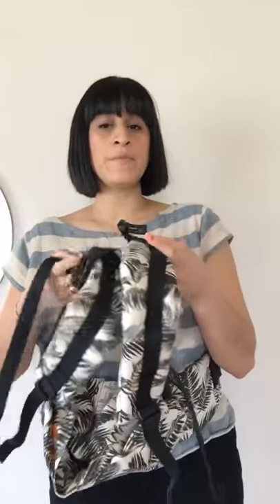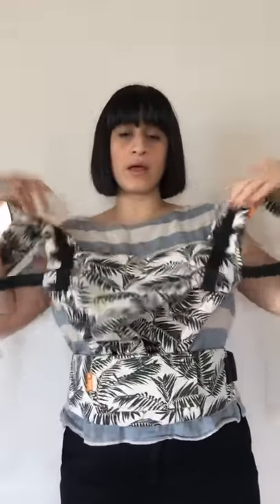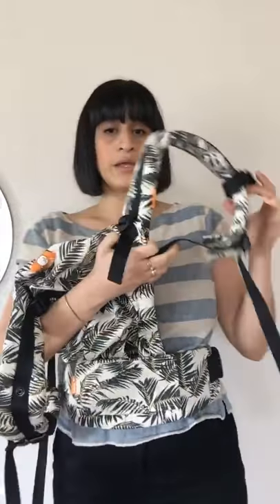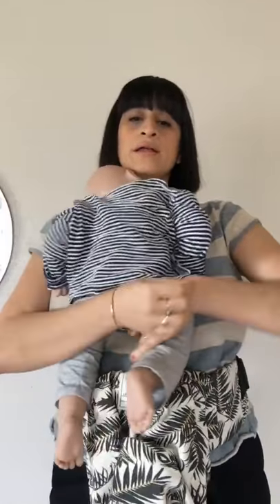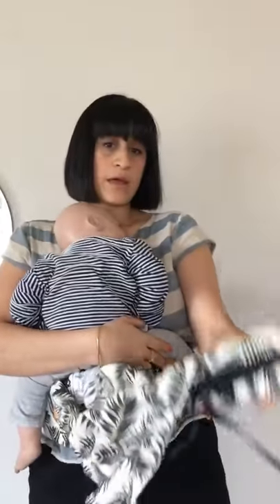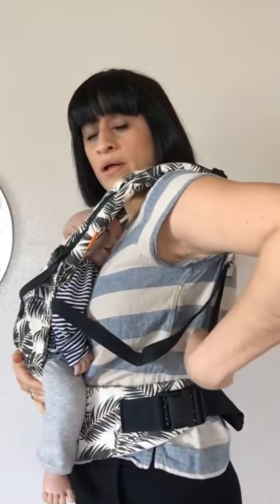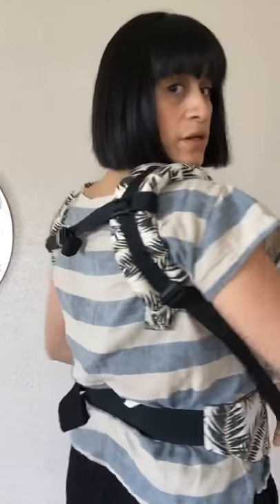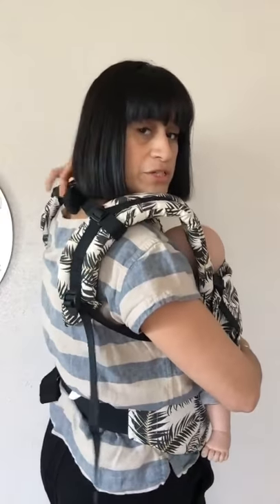How to buckle your Tula Carrier Unassisted (FACEBOOK LIVE VIDEO)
A quick video demonstration of how to clip your Tula Carrier without someone to help.

tulateaches tip: When putting on your Tula Baby Carrier, we suggest snapping the chest clip before tightening your shoulder straps. Keeping the strap webbing loose while snapping the chest clip helps to make it easier to reach it. After snapping the chest clip buckle, you can tighten each shoulder strap by pulling the webbing in a horizontal direction. This will lower the chest clip to a more comfortable “H” like position on your back.